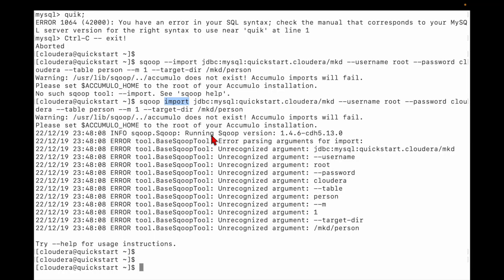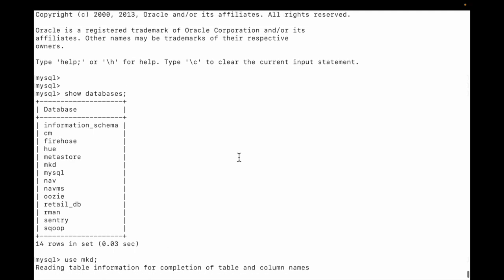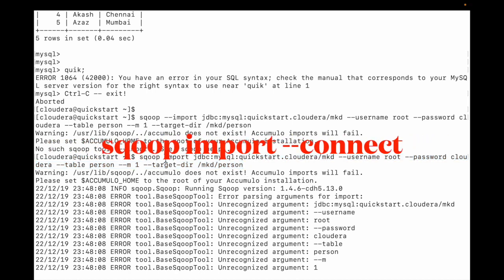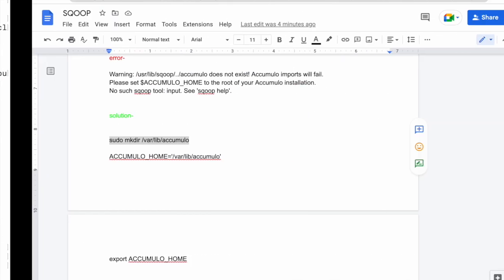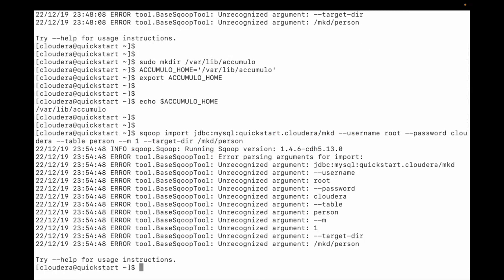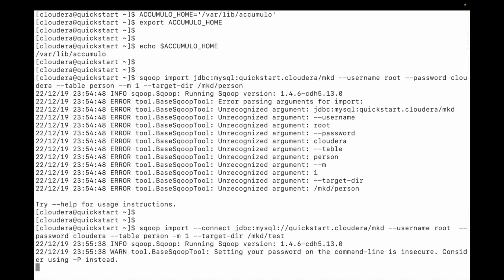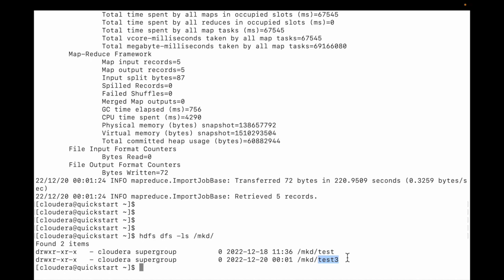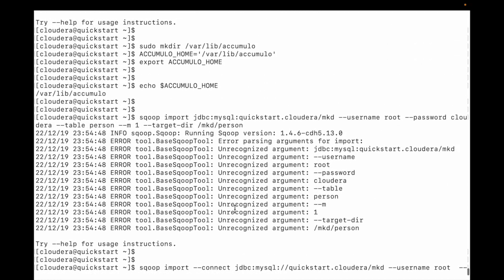Warning: /usr/lib/sqoop/../accumulo does not exist! Accumulo imports will fail. sqoop import error -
This video will guide you how to fix the below error in sqoop-

Warning: /usr/lib/sqoop/../accumulo does not exist! Accumulo imports will fail.
Please set $ACCUMULO_HOME to the root of your Accumulo installation.

commands you need to run-
sudo mkdir /var/lib/accumulo
ACCUMULO_HOME='/var/lib/accumulo'
export ACCUMULO_HOME
echo $ACCUMULO_HOME

 sqoop import --connect jdbc:mysql://quickstart.cloudera/mkd --username root  --password cloudera --table person -m 1 --target-dir /mkd/test